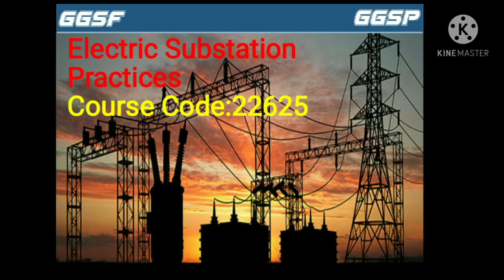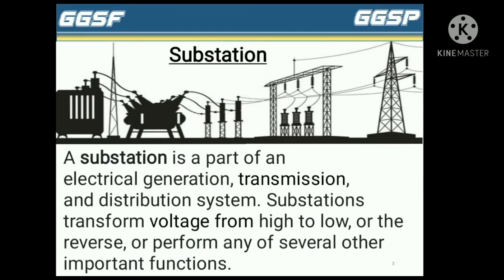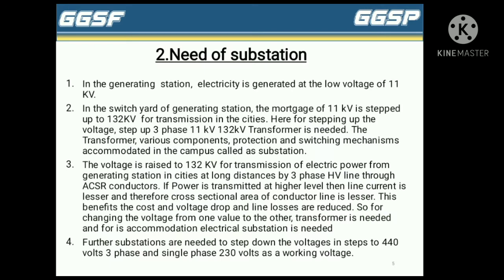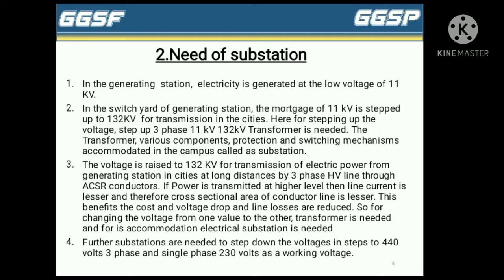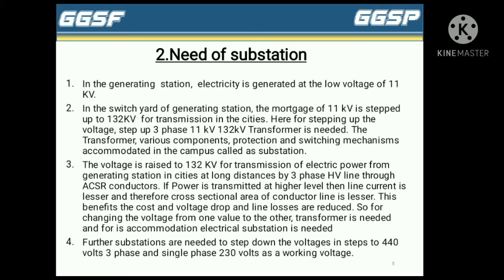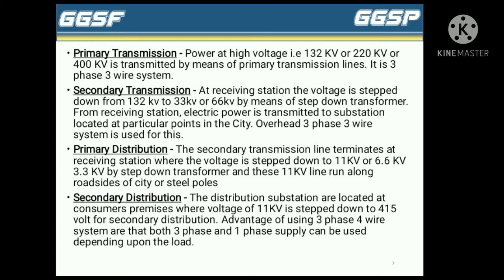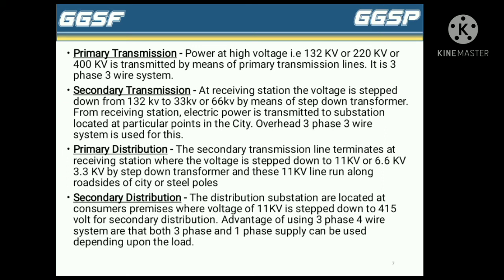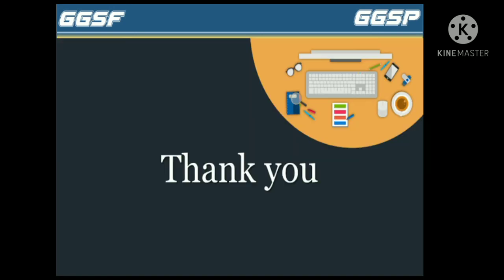Electrical Substation PPT by TYEE Students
*Esp Microproject*
Atharva Matere- 43
Tejas Dheringe-38